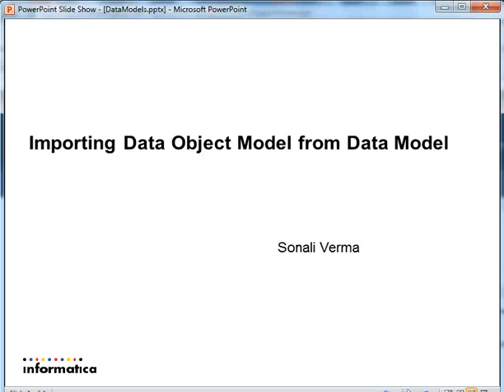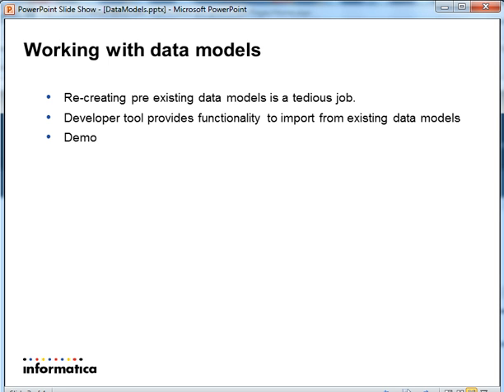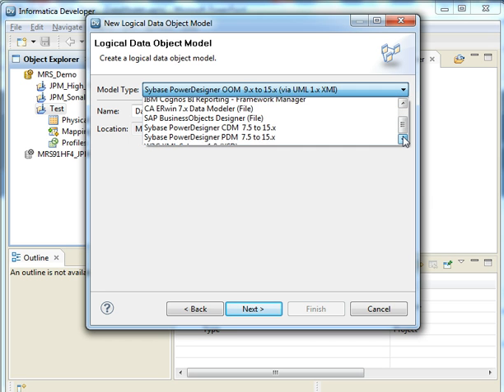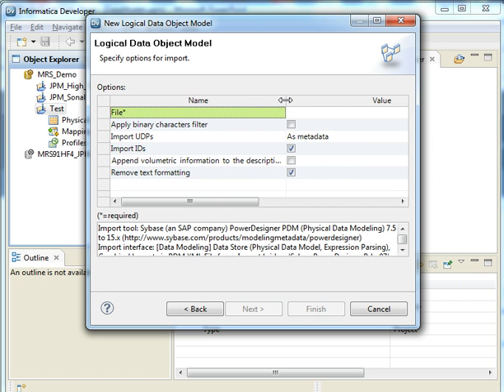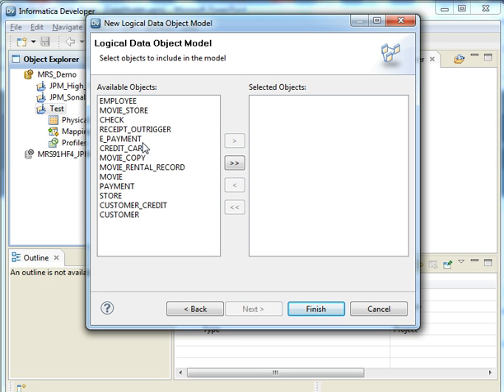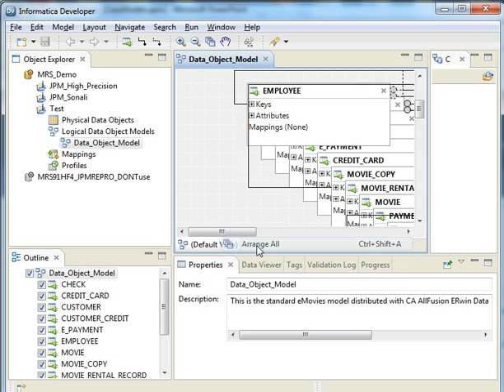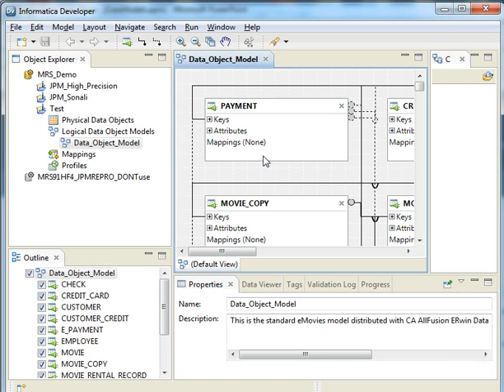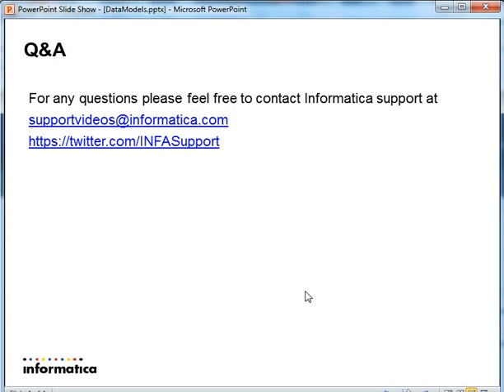How to import data models in Developer Tool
This video demonstrates creating logical data objects from existing data models.